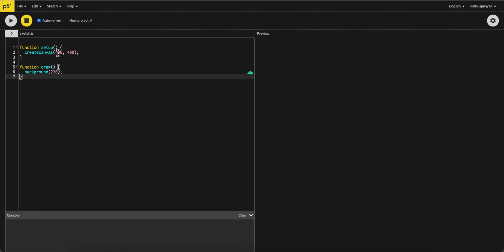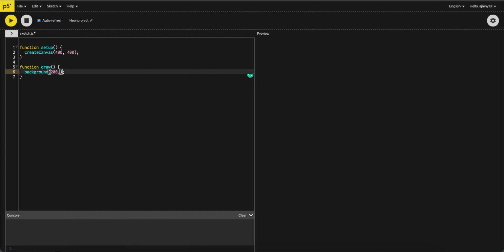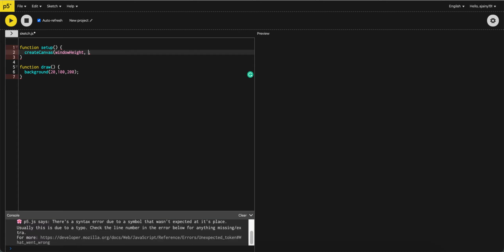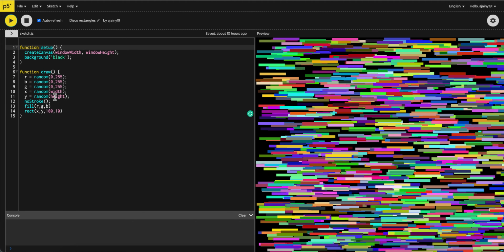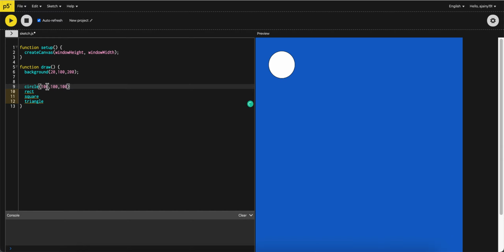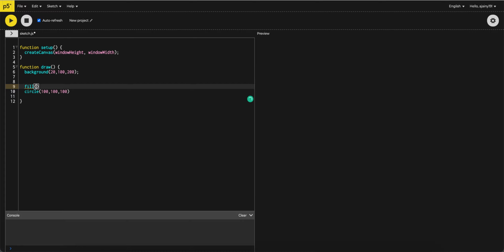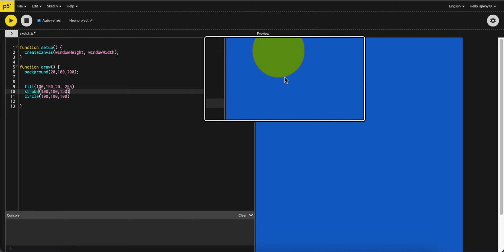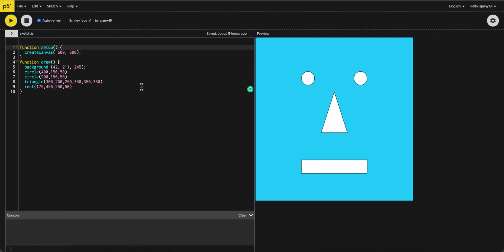Introduction to p5.js (coding javascript)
links to all the project viewed in the video : recommend to view on a computer